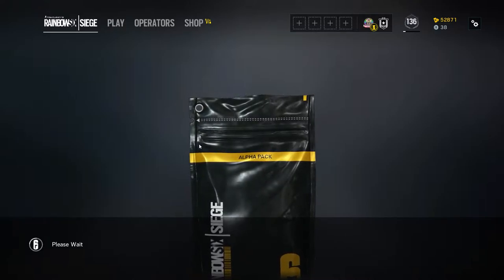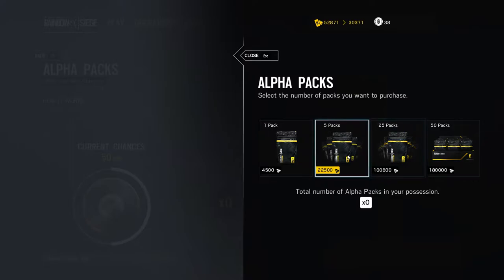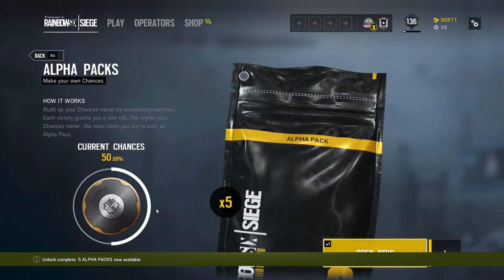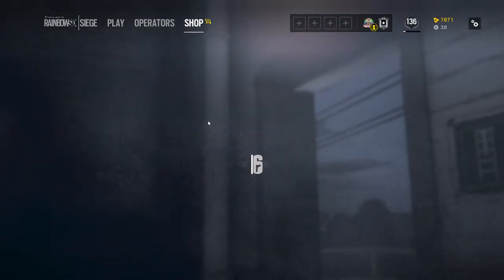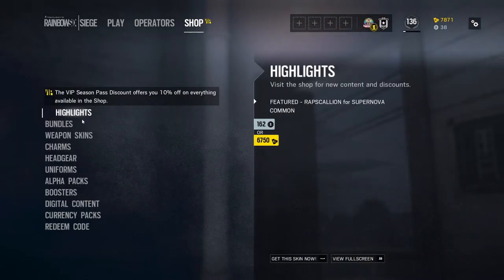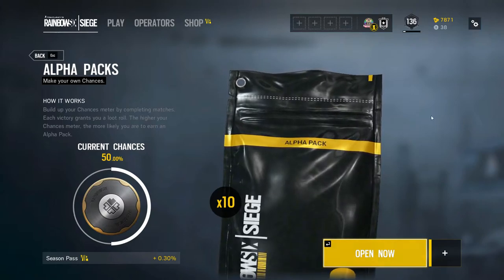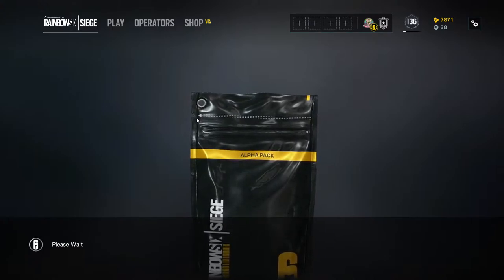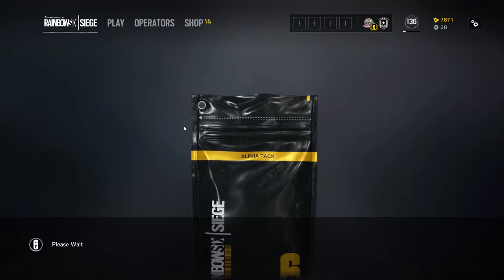Rainbow Six Siege Ubisoft finally gave us the Alpha Packs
So the Alpha packs are finally here! Thank you, Ubi!! Join me while I blast the renown I earn in the past weeks playing Siege.